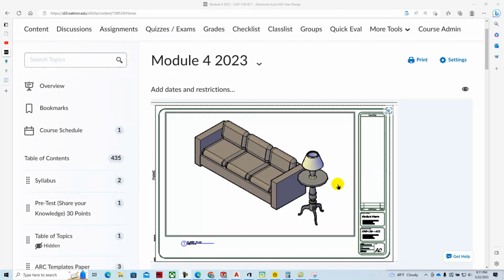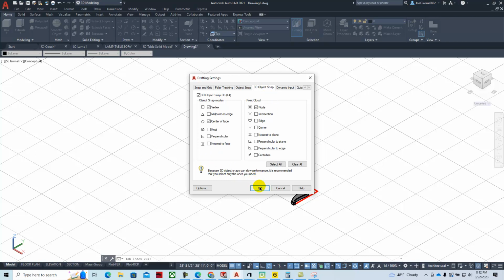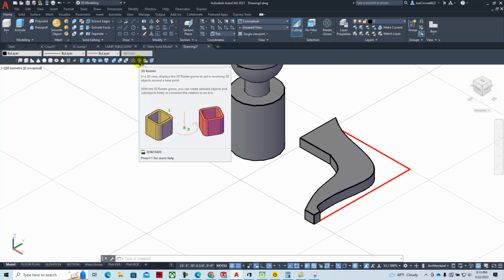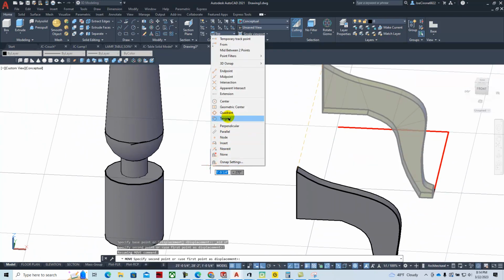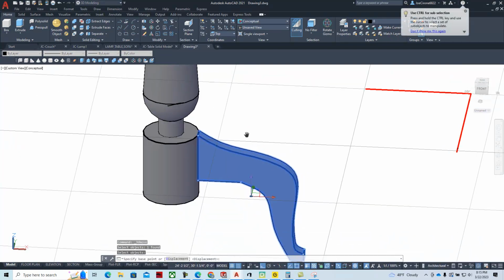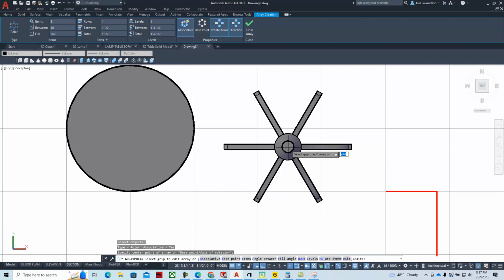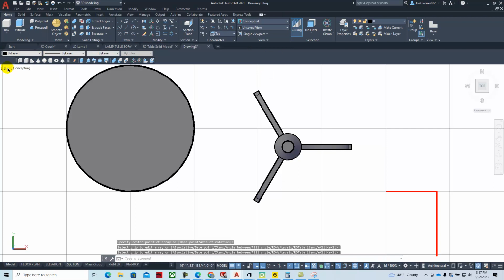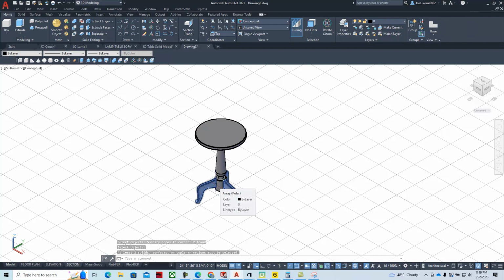CAD 136 Table Solid Model Part 2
CAD-136 Advanced AutoCAD for Interior Design
Modeling a Table - Solids - Assembly